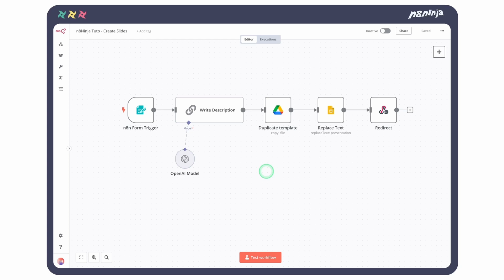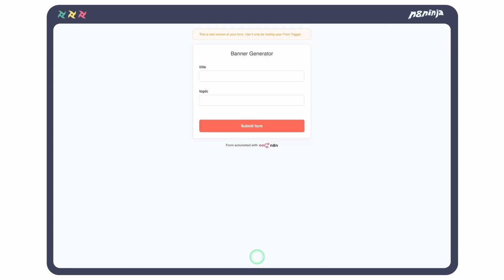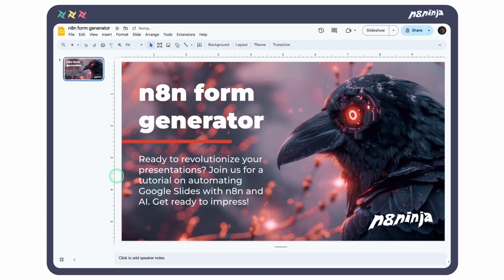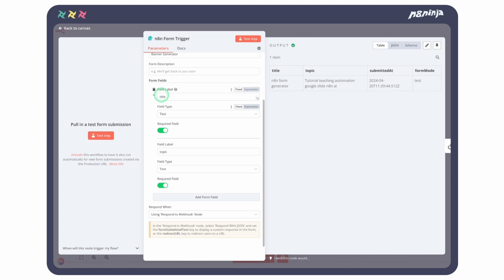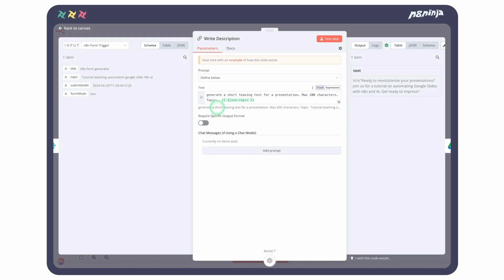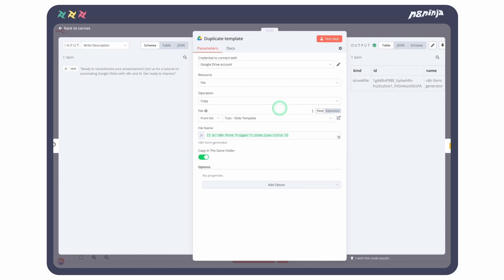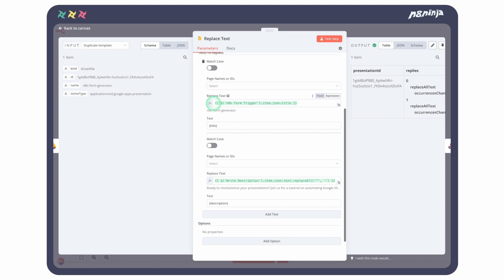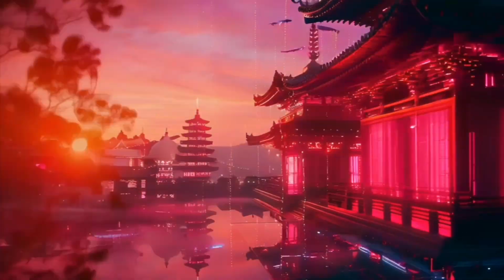Unlock the Magic of Google Slides Automation with n8n and AI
🎉 Do you want to master AI automation?

Discover how to turn tedious tasks into seamless processes with n8n and AI

Ever felt bogged down by the repetitive task of duplicating Google Slides presentations and updating content manually? Say goodbye to the monotony with our latest tutorial! We're diving into the world of automation using n8n and a sprinkle of AI magic to show you how to automate your Google Slides. This video will walk you through a simple step-by-step process to customize and duplicate presentations with minimal effort. It’s all about making your workflow as efficient as possible.

In this tutorial, we start by setting up a basic form in n8n, where you’ll input the title and main ideas of your presentation. Don’t worry about crafting the perfect description—let AI do the heavy lifting! We use ChatGPT to transform your rough ideas into polished, engaging content that will captivate your audience. Then, watch as n8n automates the creation of a new Google Slide, populating it with the AI-generated content. It’s not just easy; it’s efficient and fun!

By the end of this video, you’ll have all the tools at your fingertips to automate your presentations like a pro. Whether you’re looking to save time for more creative tasks or simply streamline your day-to-day operations, this tutorial will help you achieve more with less effort. Don’t miss out on learning these invaluable skills—start automating and bring a touch of magic to your presentations!

--- n8ninja ---

The master of automation.
Crafting witty n8n workflows and empowering others to embrace the digital ninja mindset.

In my long journey as a digital ninja, I have tried hundreds of tools and n8n is by far my weapon of choice when it comes to saving time and cutting BS tasks!

n8n is the most powerful automation tool available today. It's a node-based automation tool that offers countless possibilities. With more than 400 integrations, the use cases of n8n are endless.